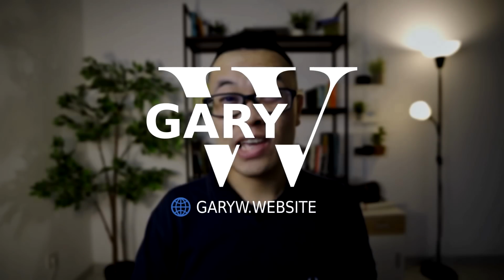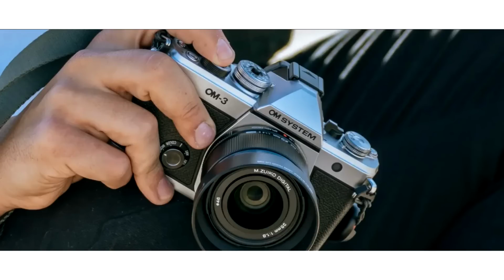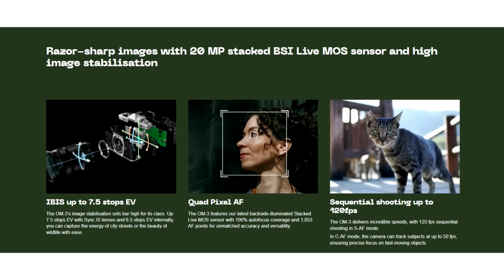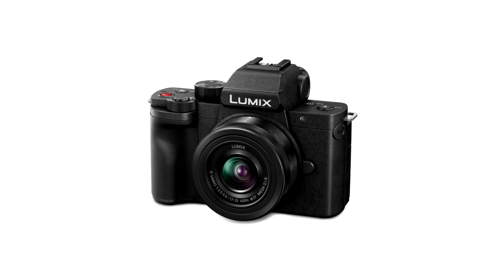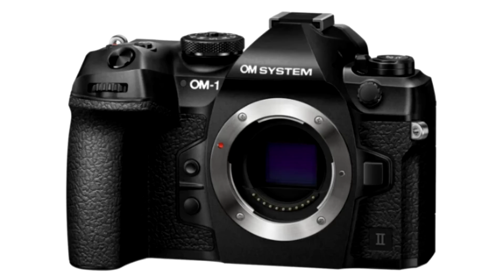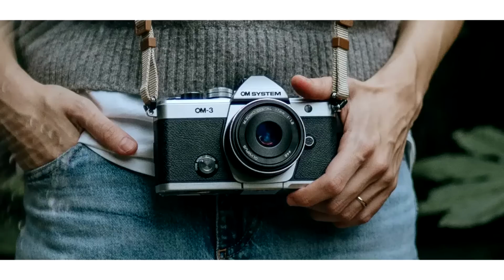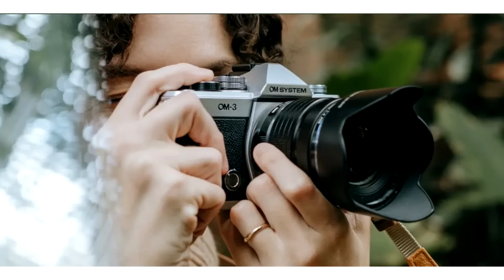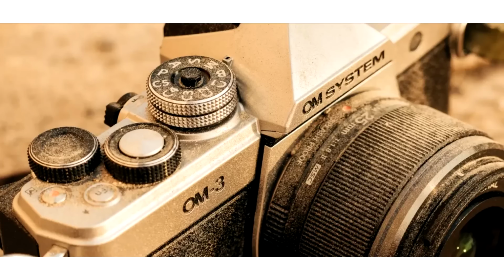The New OM System OM-3: Is This The Micro Four Thirds Camera That We've Been Waiting For? 🤔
Micro Four Thirds camera system really needs a new small, lightweight camera with decent features and budget friendly price. Is the new OM System OM-3 the camera that we've been waiting for? Is it worth it? Is it too expensive? Today I'm sharing my thoughts, opinions, and my impression of the OM-3, what I expect from this camera, what I like, what I don't like, and whether I will consider this camera or not in the future.

Mind you, this is purely just based on my initial observations, without prior experience with the camera or any working review unit that I could try. If you want a proper review of this camera,  there are many other channels that do excellent job, just search around YouTube and other forums.

00:00 Introduction
01:46 Basic Specs of OM-3
03:18 My Expectation of OM-3
06:23 Things I like from OM-3
09:02 The Only Thing That I Don't Like from OM-3
10:23 Will I Buy It?

🎬 Recorded using Panasonic G85, Panasonic GX85, Panasonic LX100, DJI Pocket 2, DJI Osmo Pocket 3, Samsung Galaxy S21FE, Z Fold 5, Insta360 Go 2, DJI Osmo Action 4